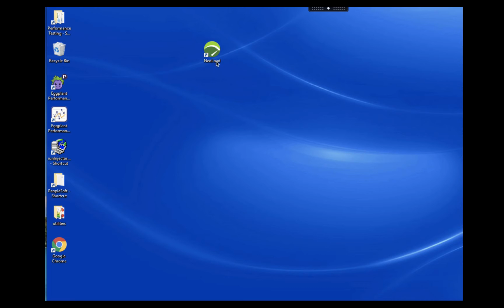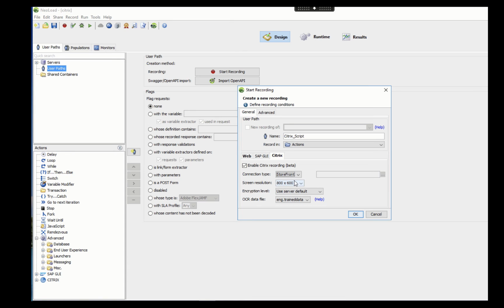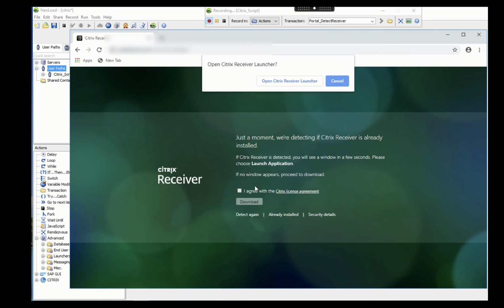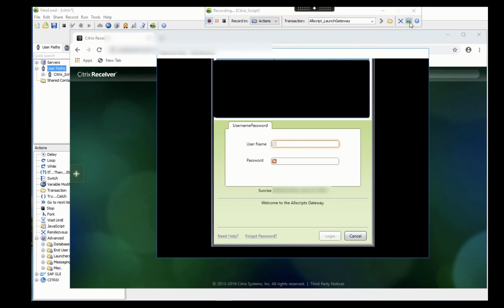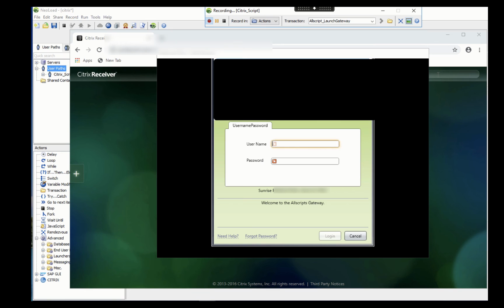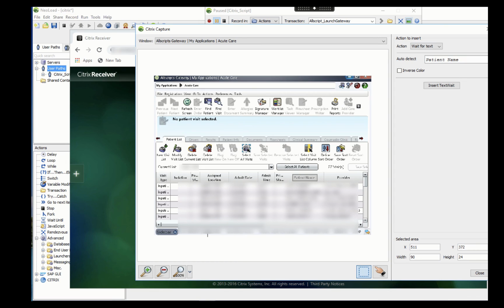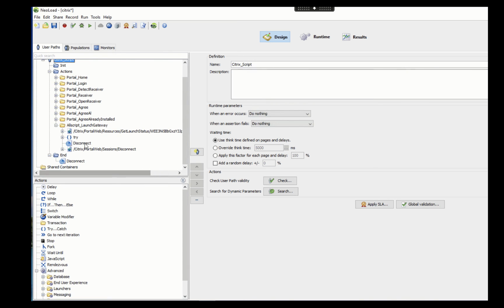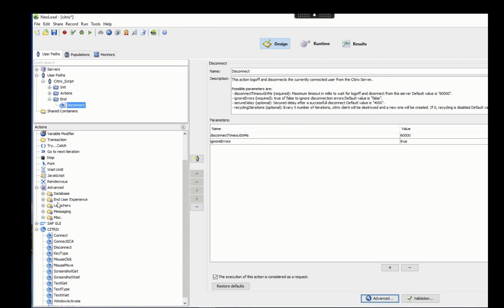Neoload Citrix Recording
A review of the new Citrix protocol in Neoload 7.1 (BETA).